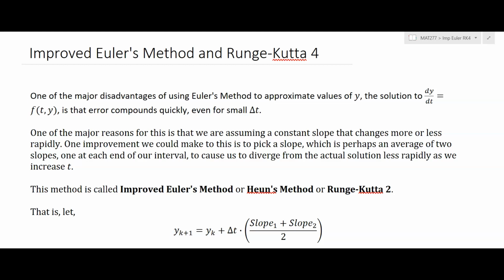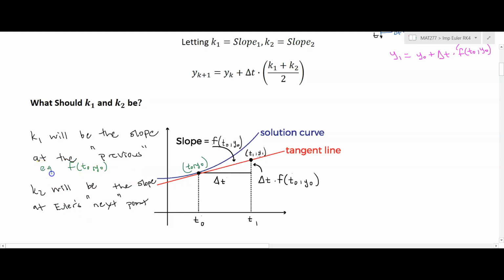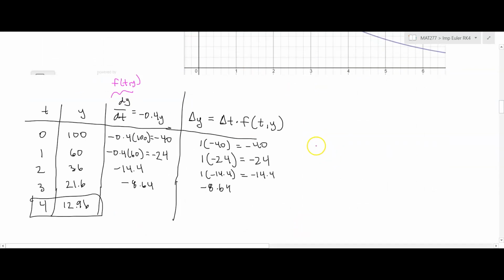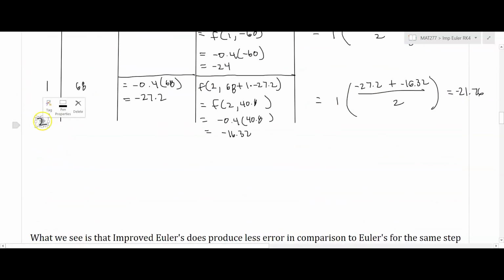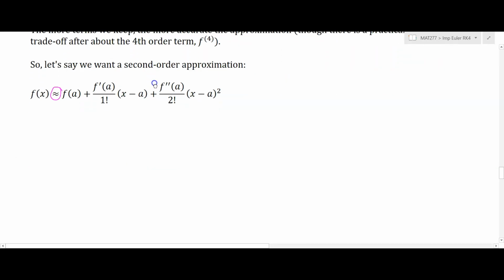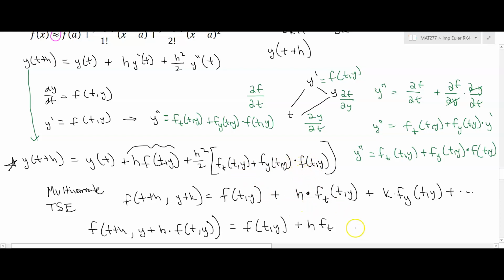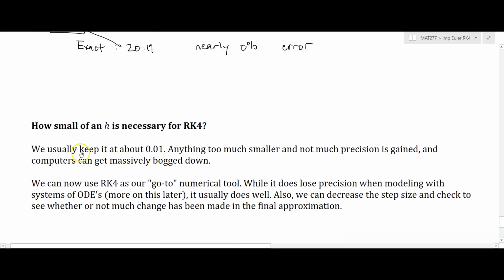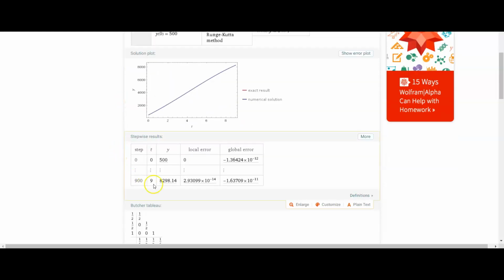Improved Euler's Method and Runge-Kutta 4 Explained